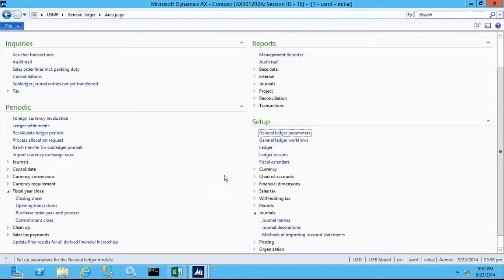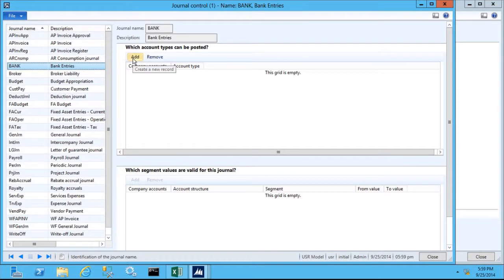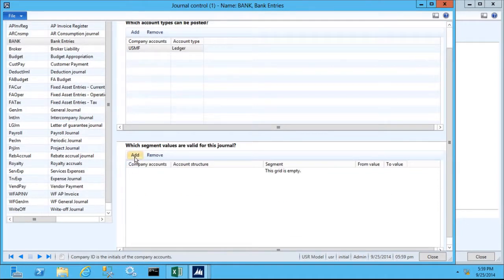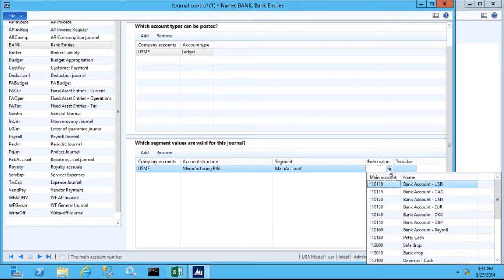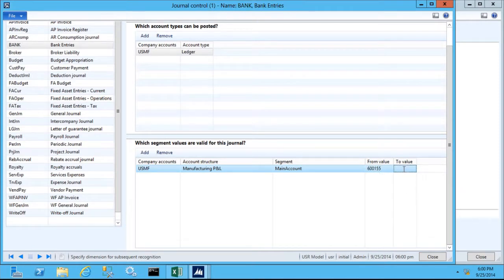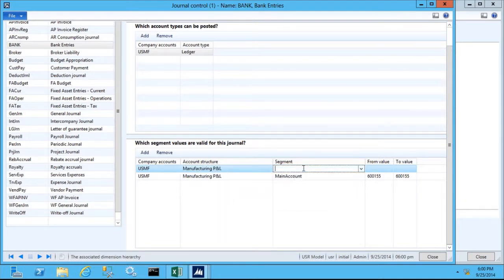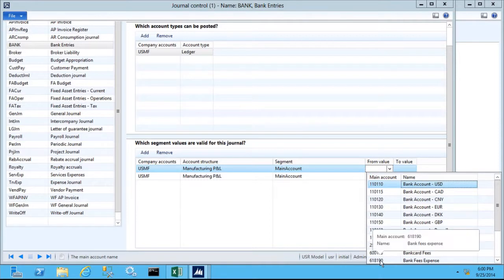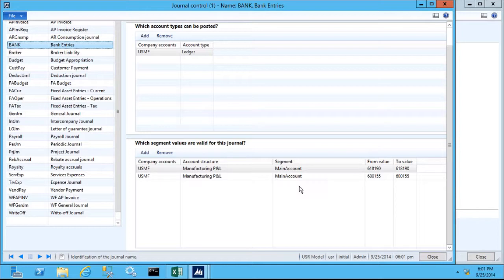0304 Journal Controls Journals Setup